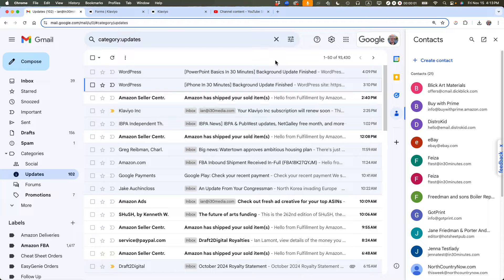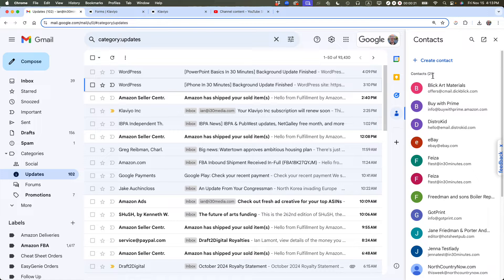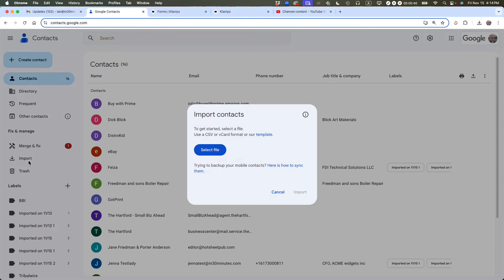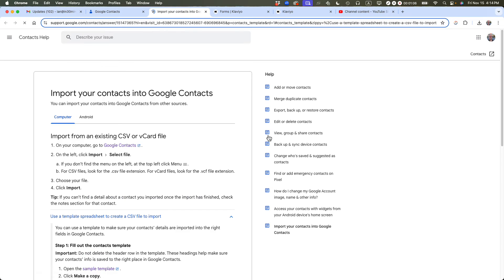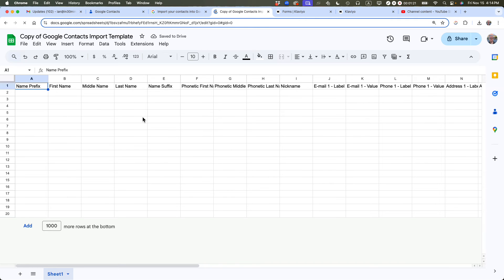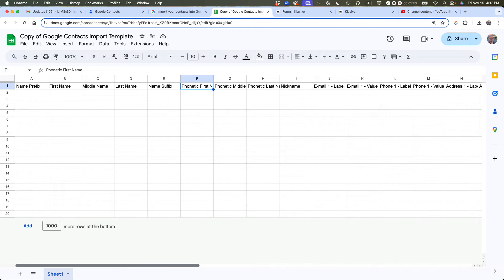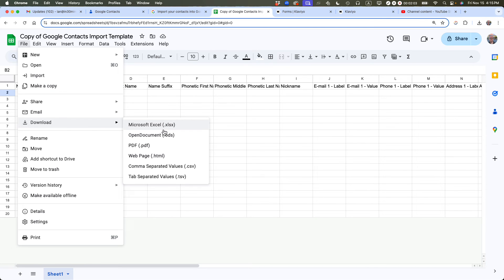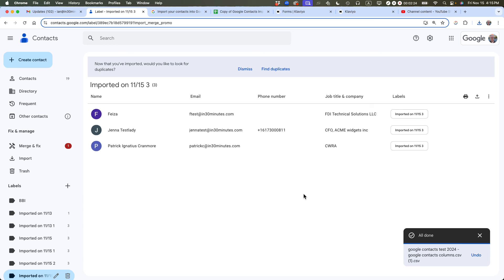The right way to add Gmail contacts in bulk using import CSV (2025)